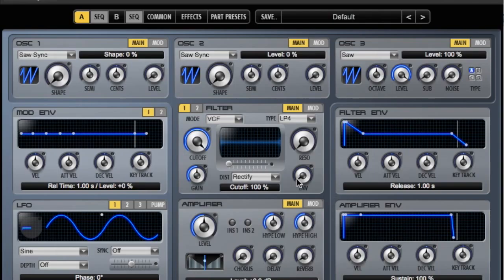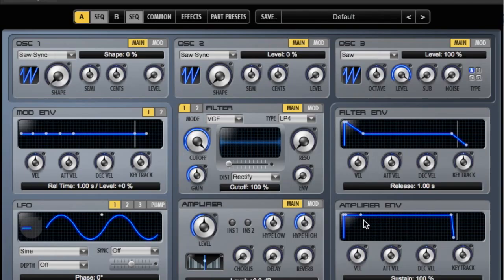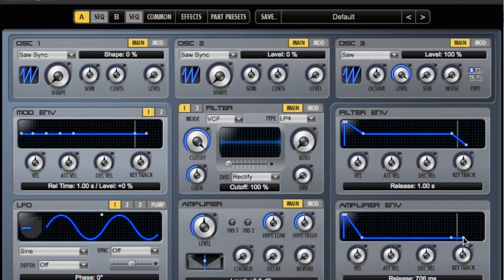Lesson 6 Amplitude Envelopes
Explaining the amplitude envelopes of a synthesizer..